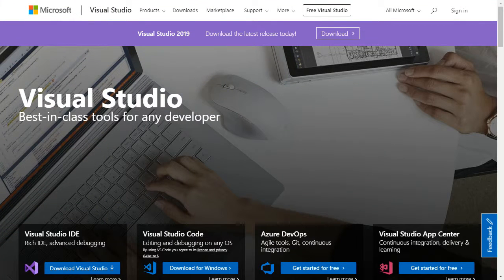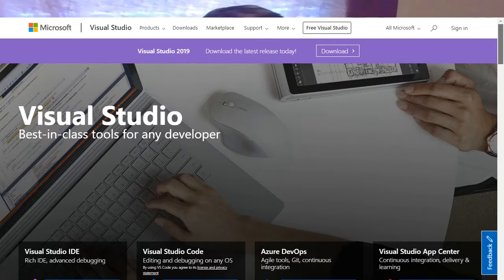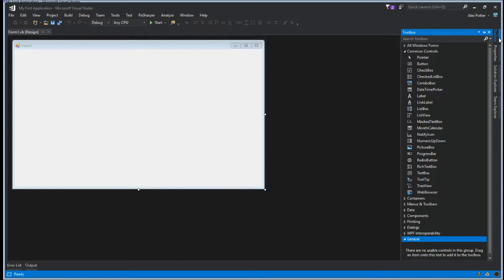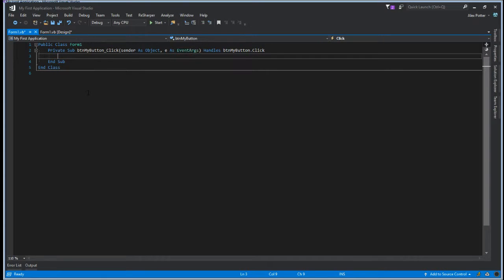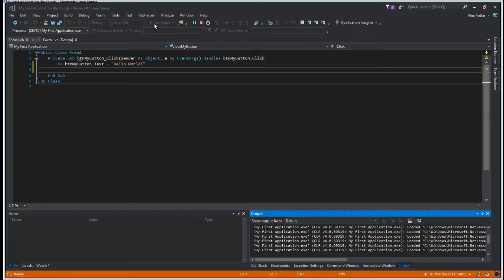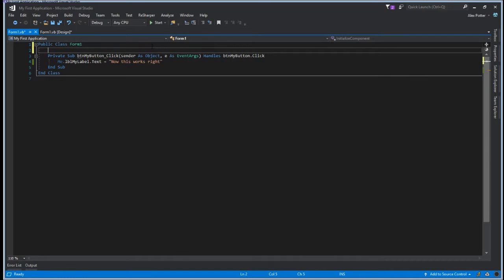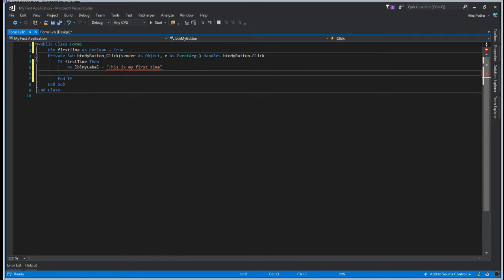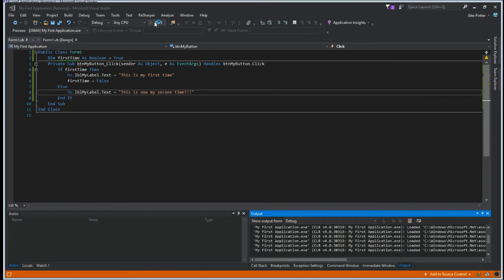Sword Forgers Programming | First Free Lesson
A simple free lesson provided by the teacher of Sword Forgers to introduce people to sword forgers.